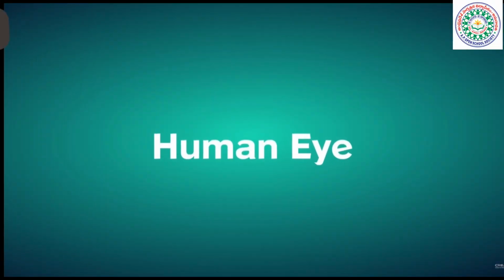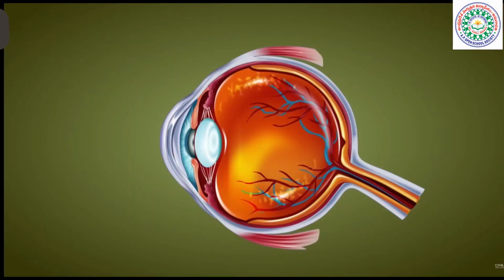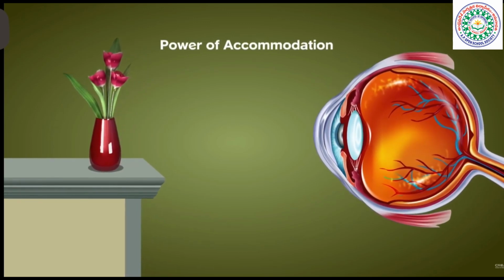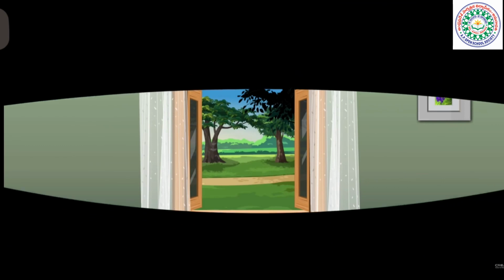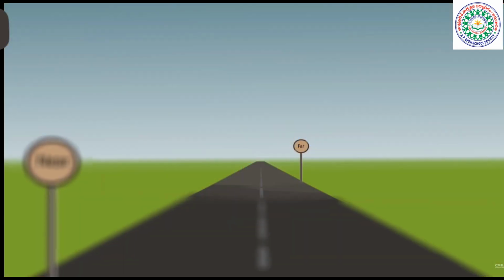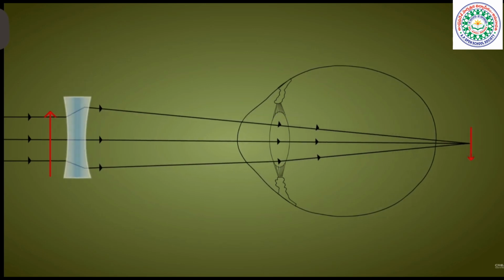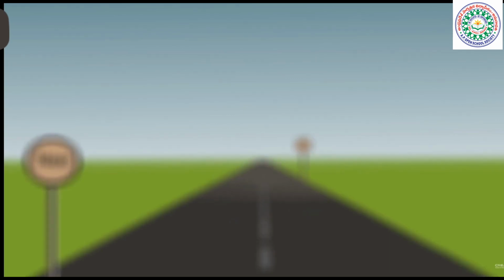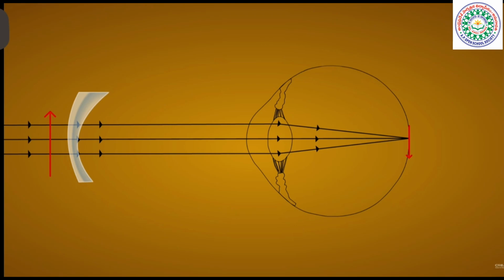STRUCTURE OF EYE